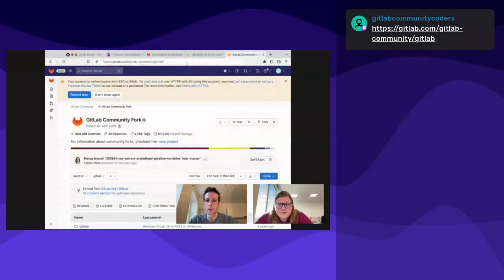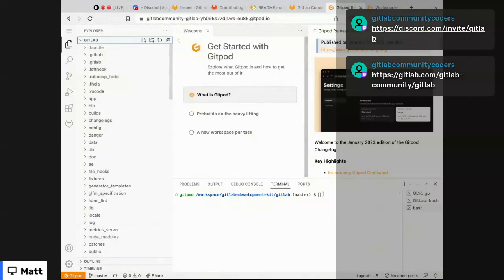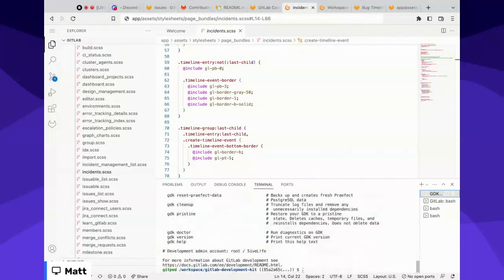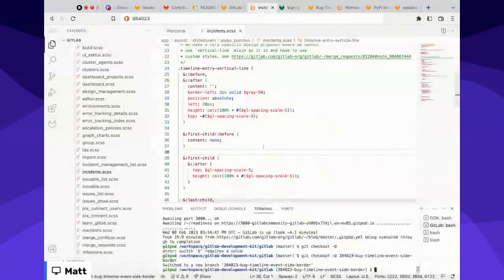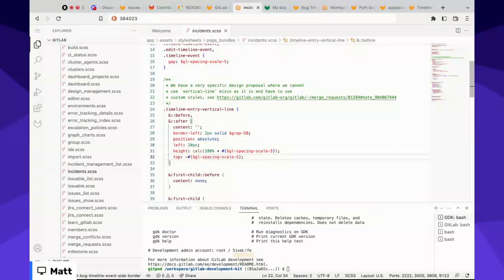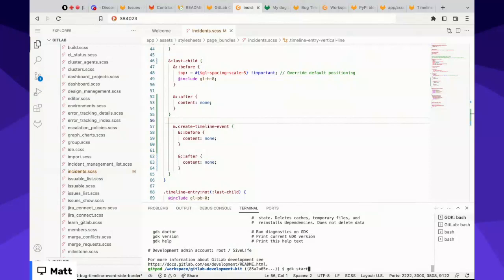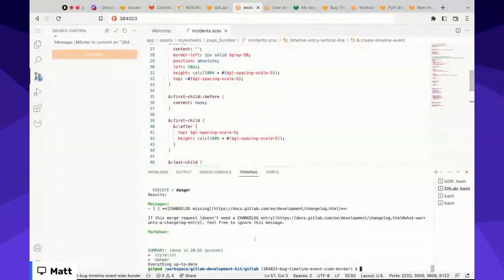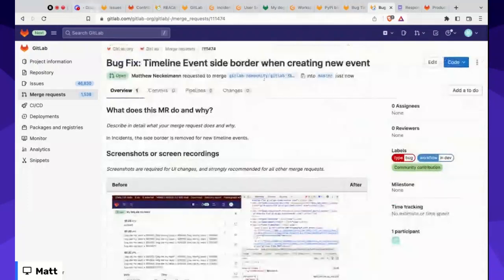Contributor Days - Session 42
Second day of Contributors Days 2023.1 running through the process of spinning up your first community merge request in GitPod.